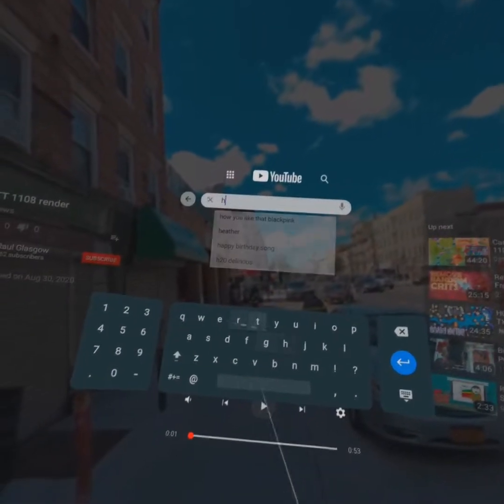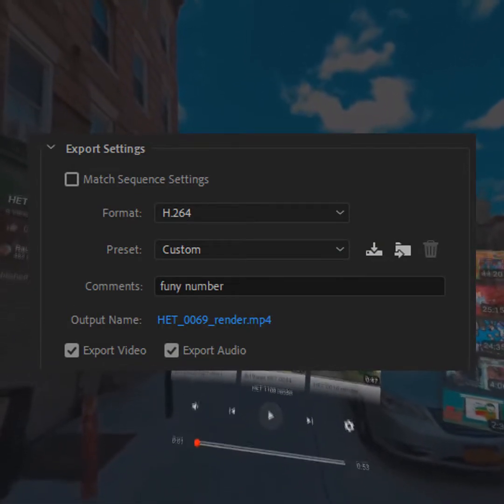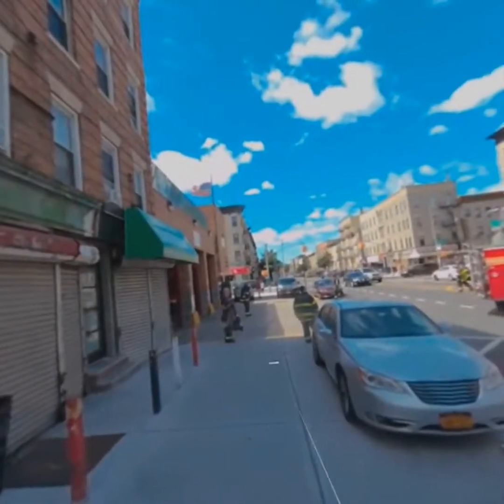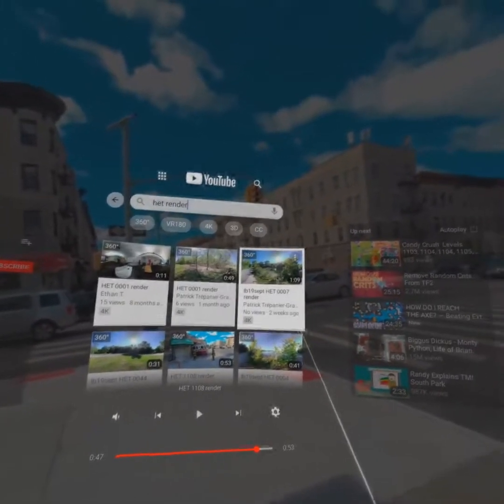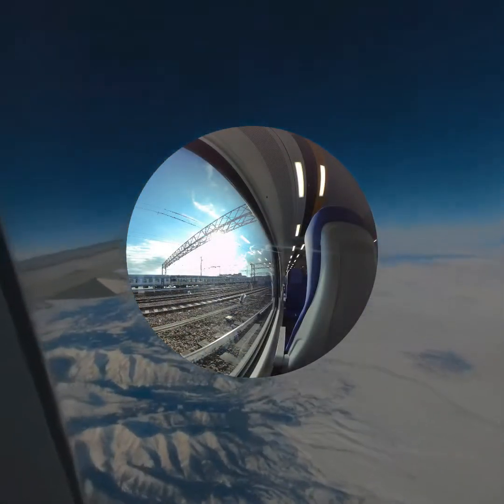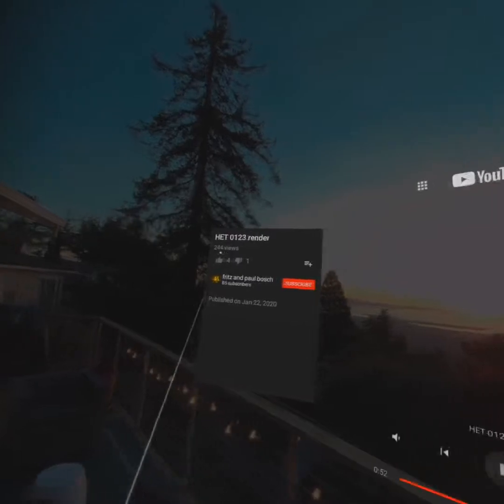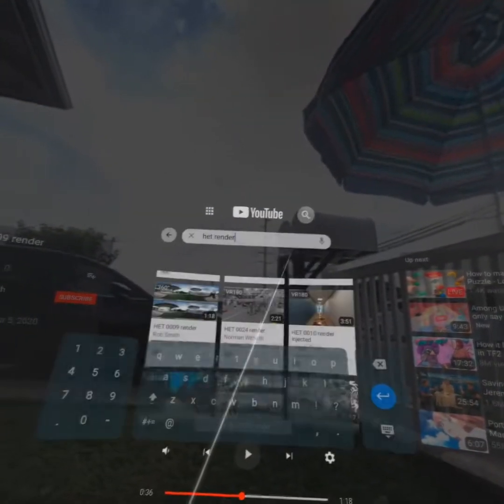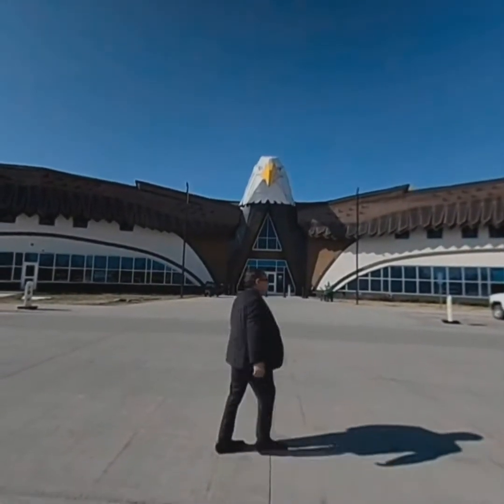HET render: The Goldmine of VR Videos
Explore the bottom of the iceberg of VR180 and 3D 360 video!
Thanks to Kayra CrimsonLion ( as Anime Boy at 03:47

I guess its not much of a goldmine then, if you have to dive down an iceberg...